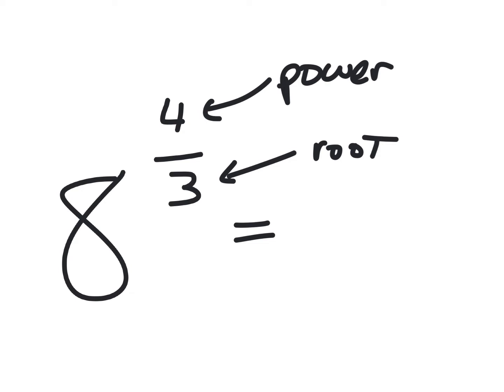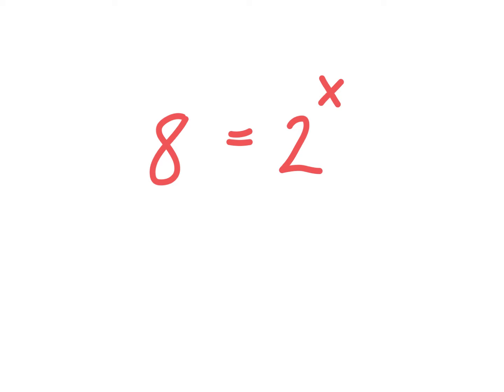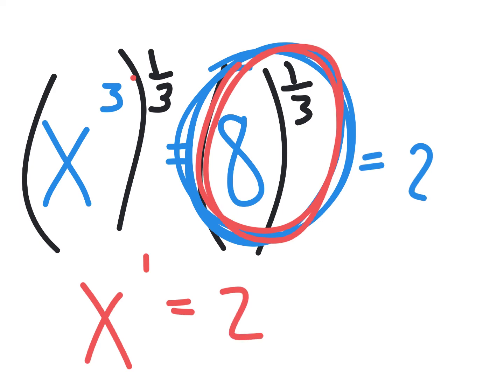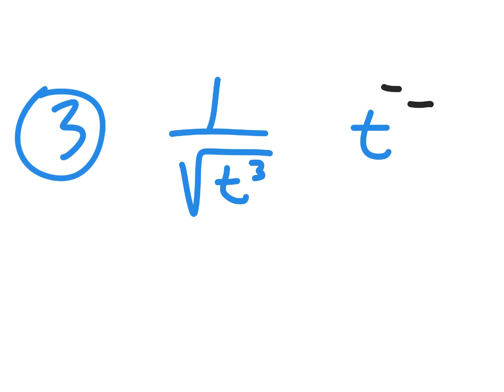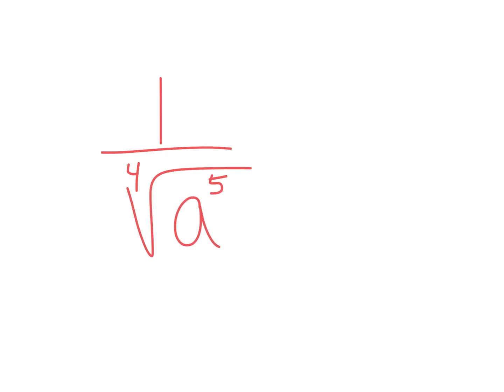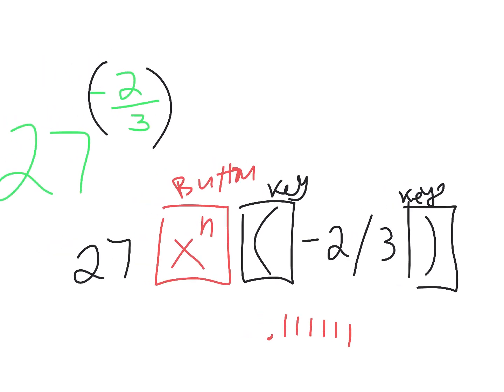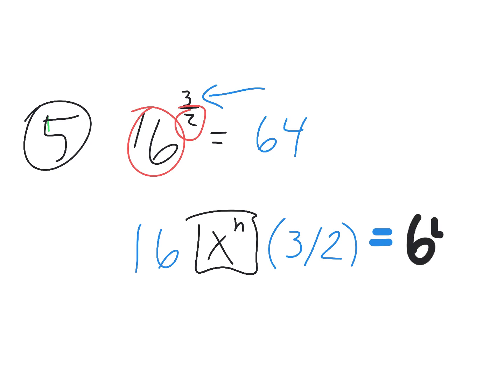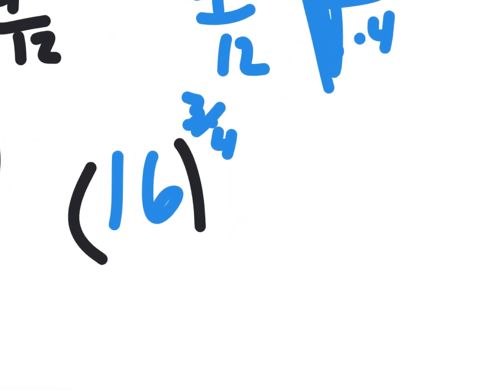fraction exponents Sept 21